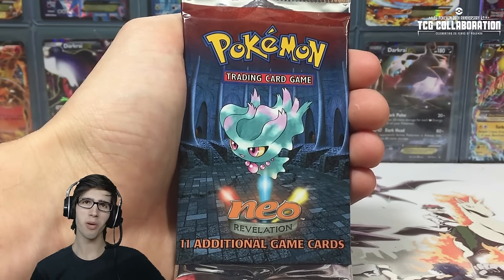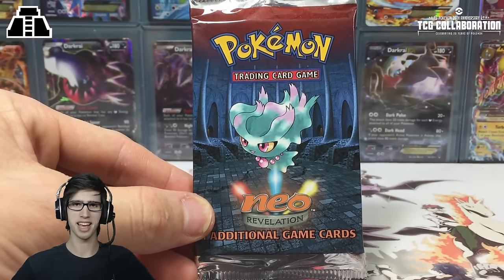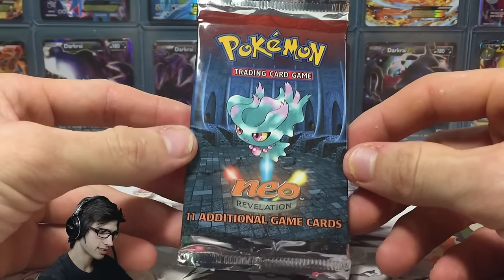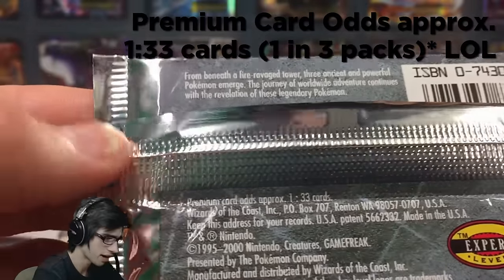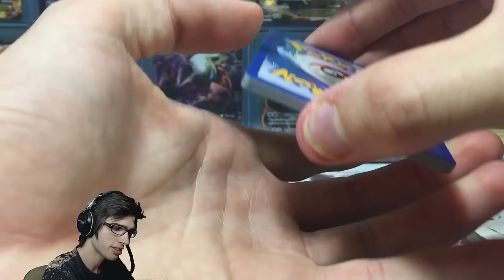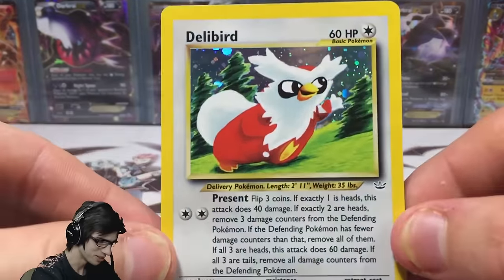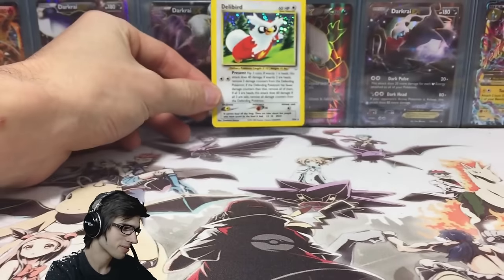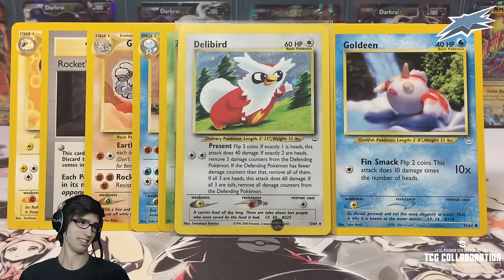"Neo Revelation" - Brodie-Amity TCG - (Pokemon 20th Anniversary TCG Collaboration Day 10)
It's time for me to do my thing! Let's celebrate 20 years of Pokemon today with a pack of Neo Revelation. Enjoy :)

A LINK TO ALL CHANNELS INVOLVED!